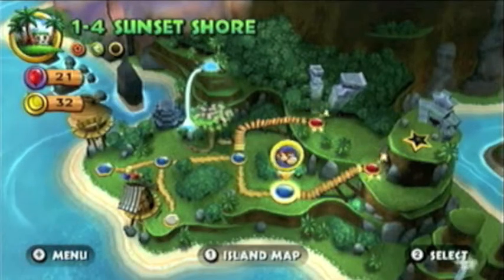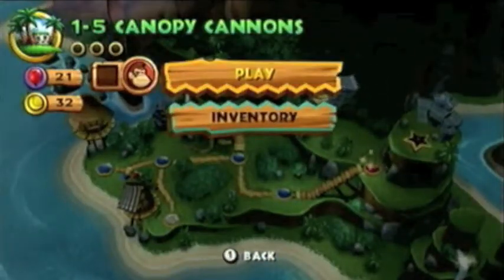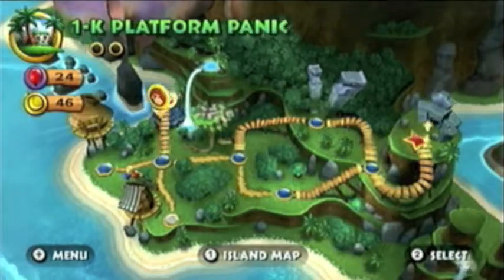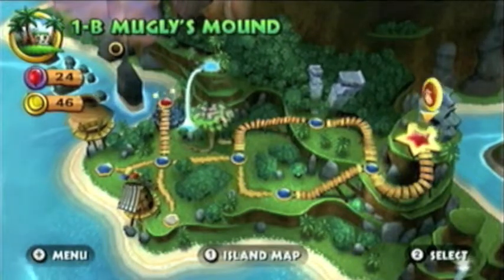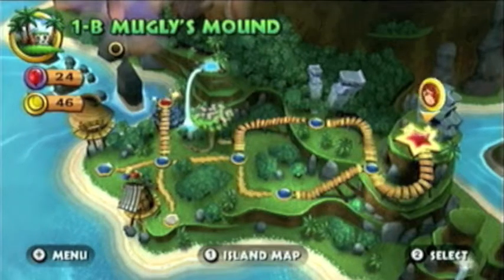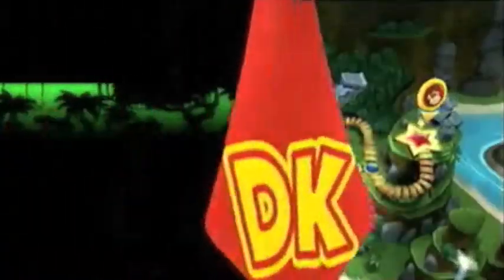Donkey Kong Country Returns [Part 3]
Levels played:
~World 1: Jungle
~~Canopy Cannons
~~Crazy Cart
~~Mugly's Mound (Boss)